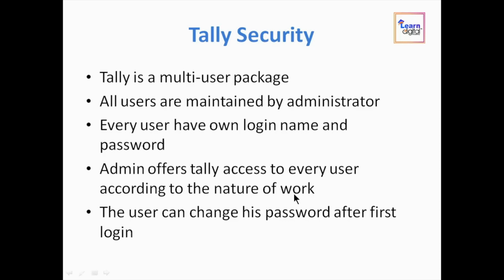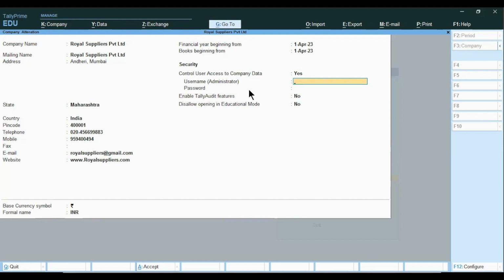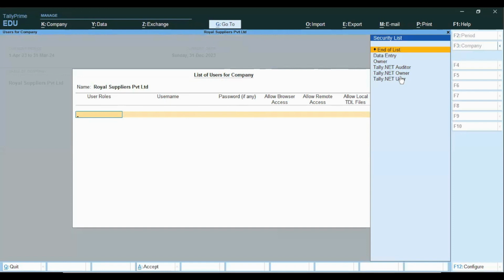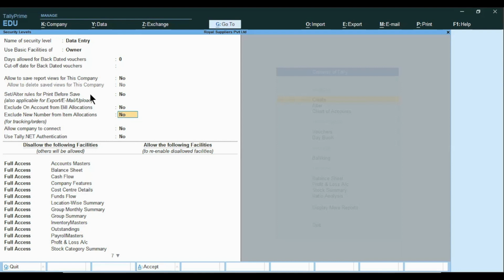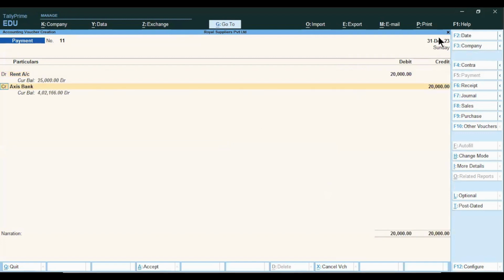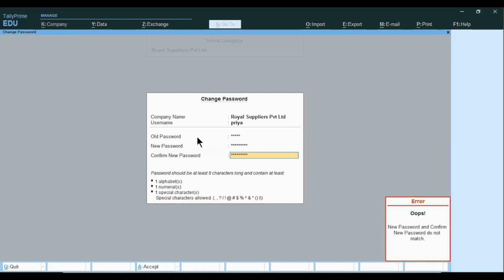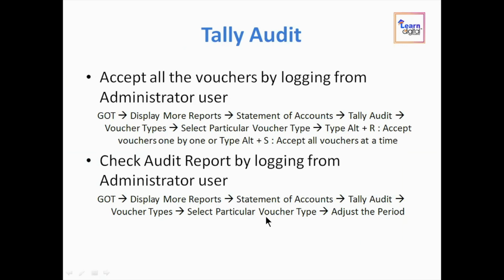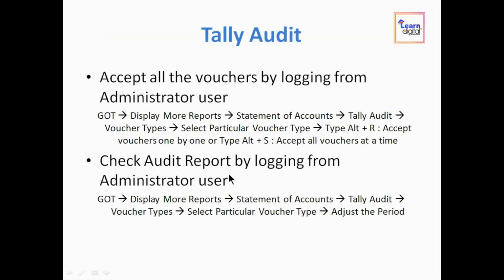Tally auditing: Maximizing Tally security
Learn how to maximize Tally security with our Tallyprime auditing tips. Keep your data safe and secure with these essential techniques.